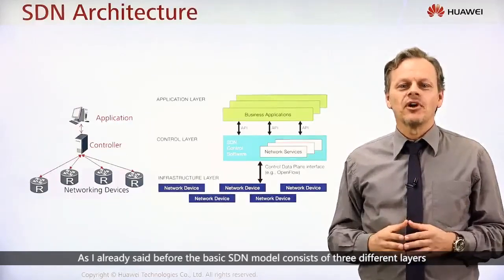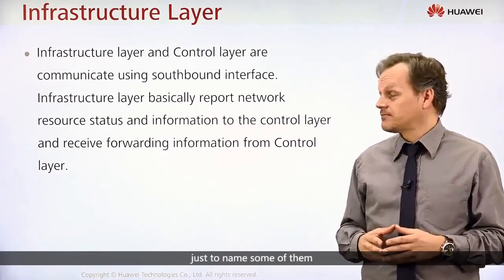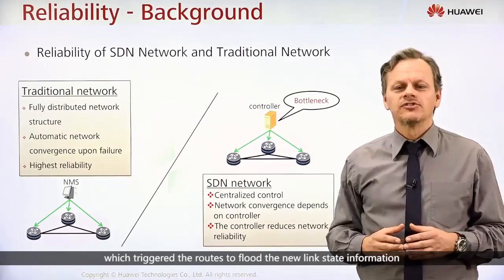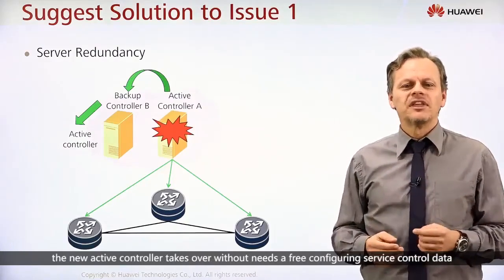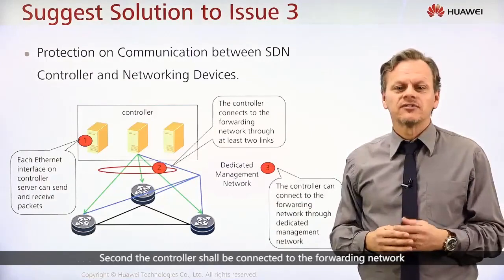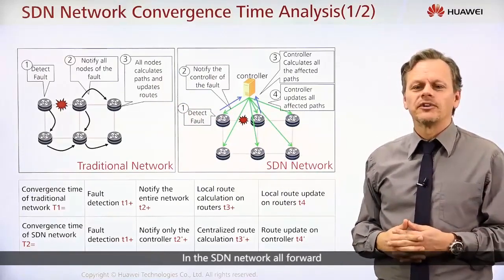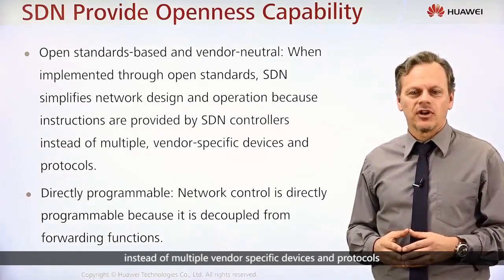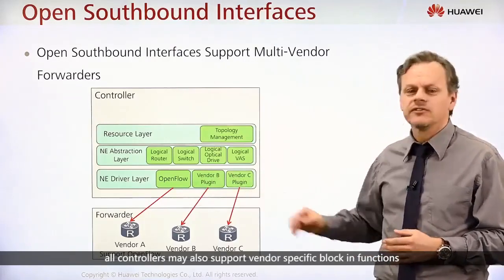05 Software Defined Networking Architecture